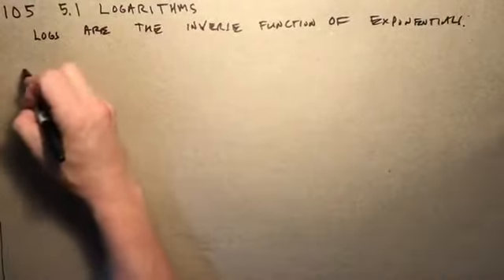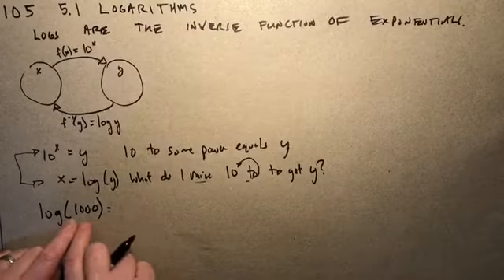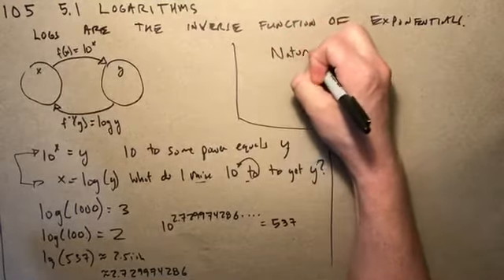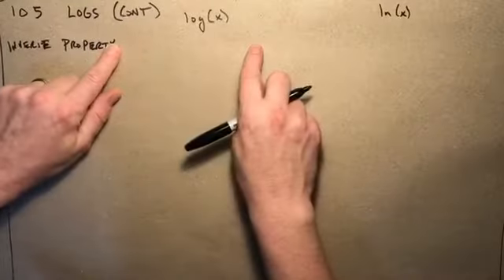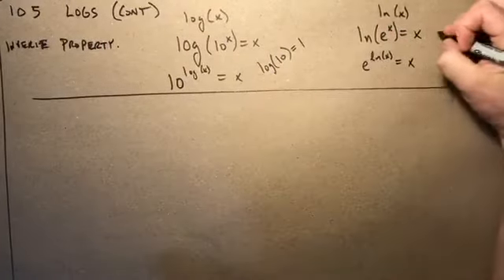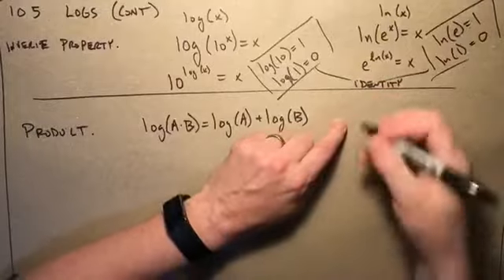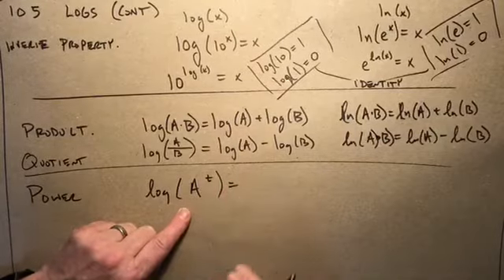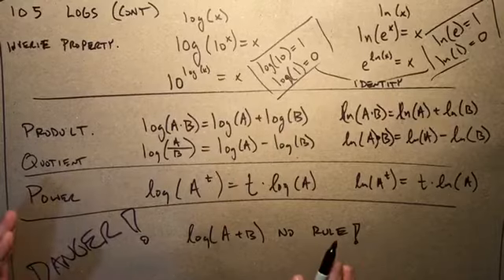105 section 5.1 Logarithm introduction and rules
A video about what logarithms are and the properties of logs that you are expected to know.